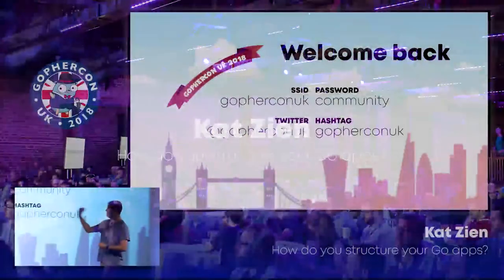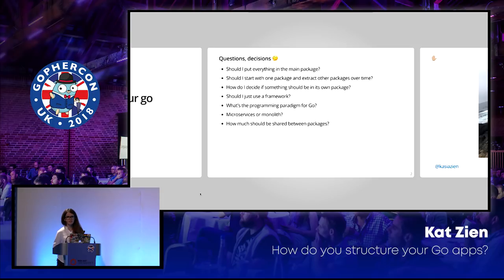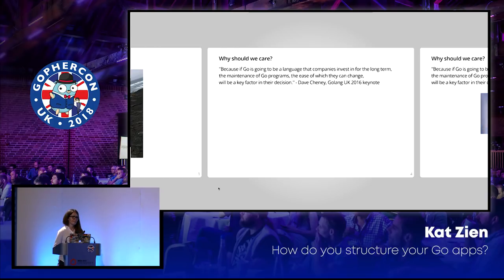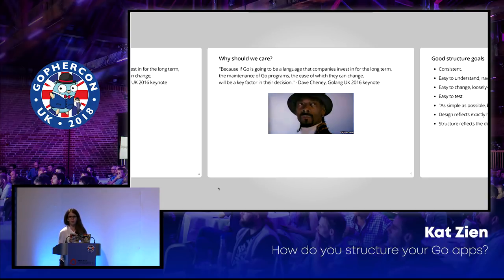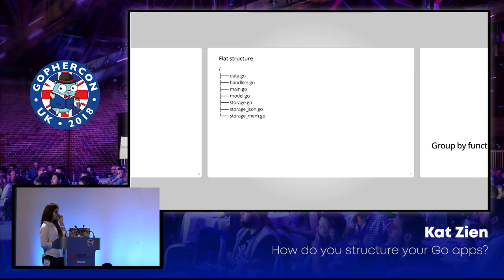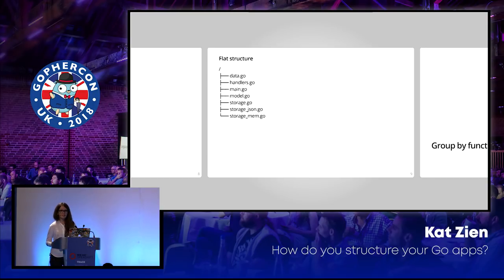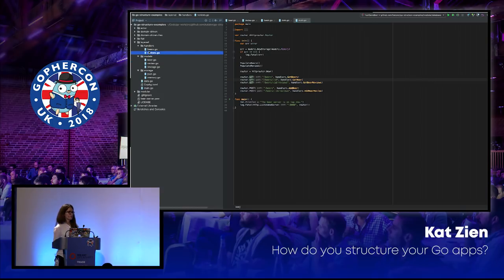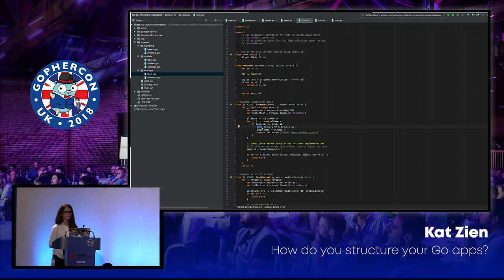GopherCon UK 2018: Kat Zien - How do you structure your Go apps?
"How should I structure my Go app?" is one of the most common questions asked by new and experienced developers alike. It certainly was one of my first questions, and is something I keep coming back to. Let's discuss a few patterns and trends used in the industry these days.